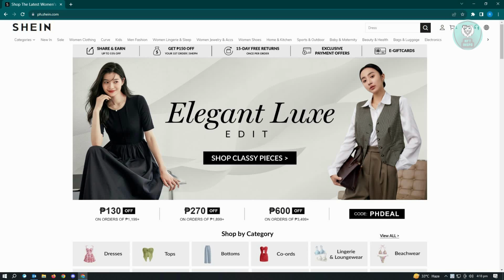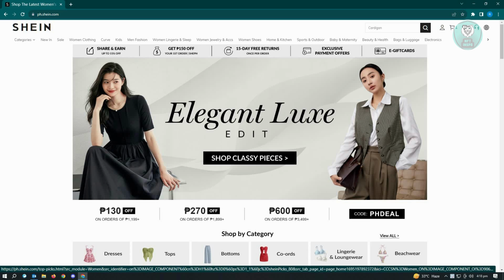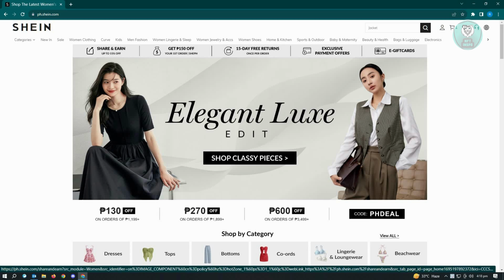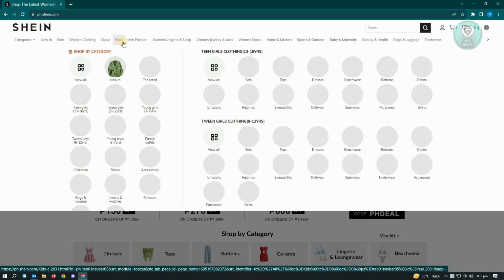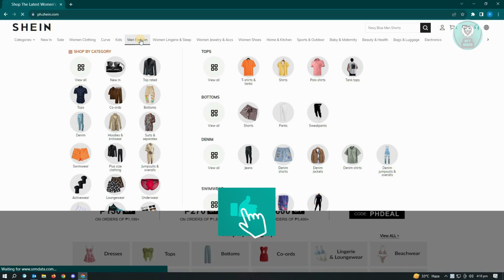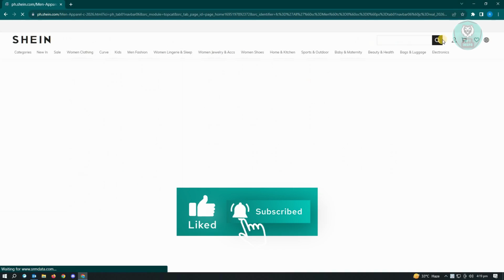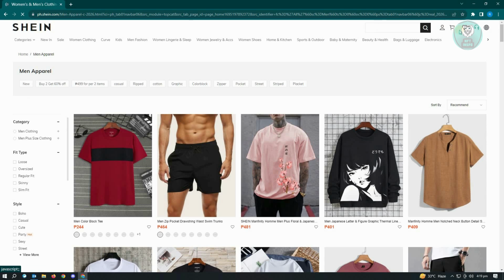How To Use Referral Code On Shein (2025)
If you want to be able to apply a referral code on Shein , then this video is perfect for you!